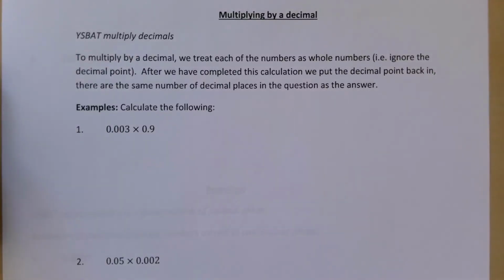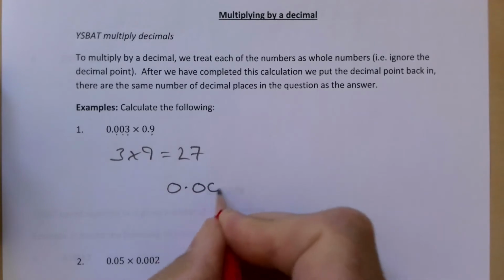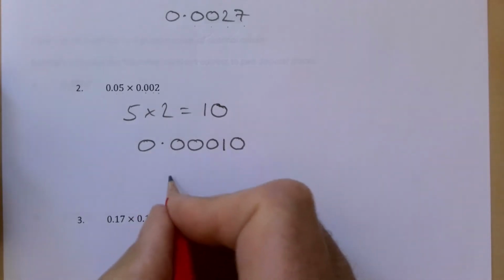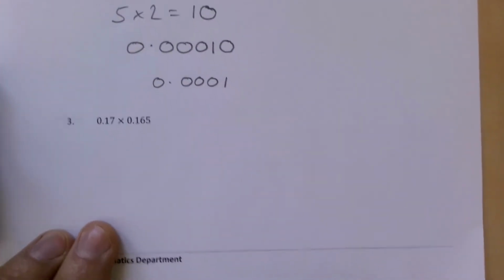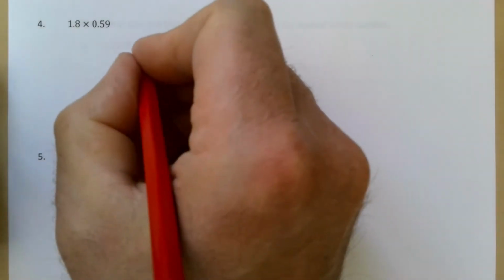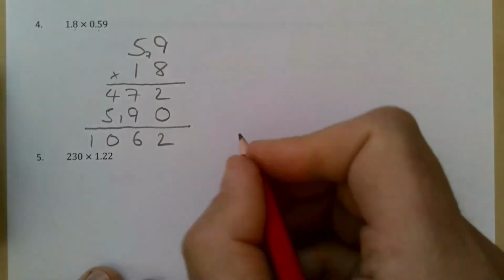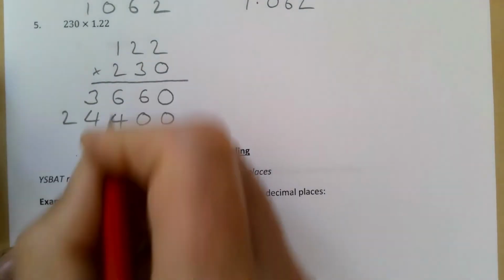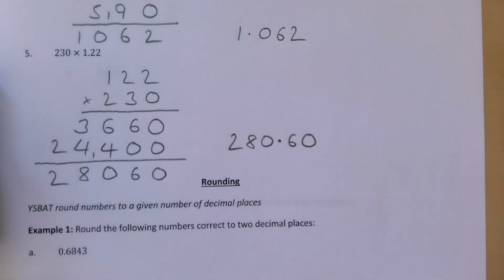CGS - yr8 - notes - cpt 2 - g - multiplying decimals